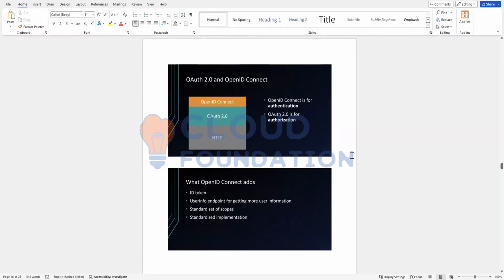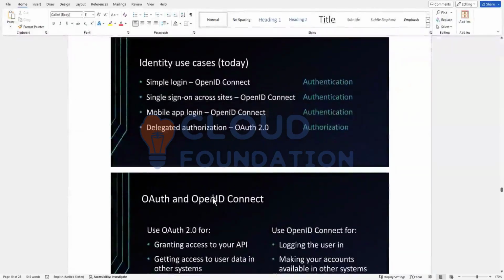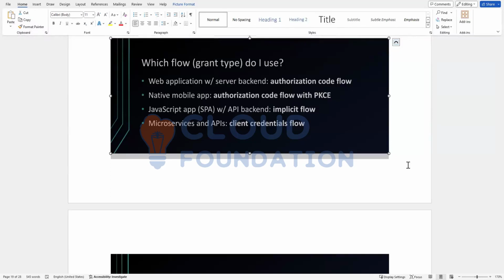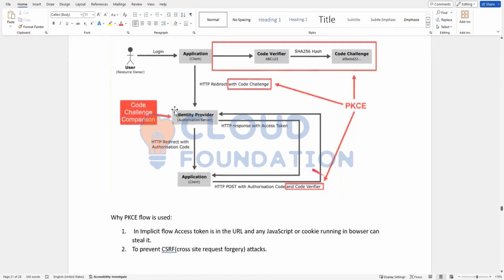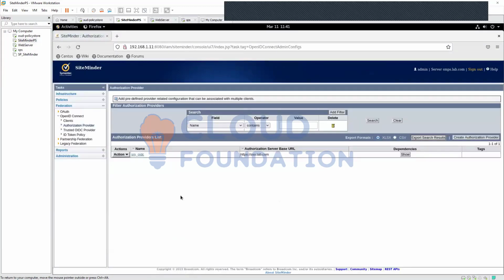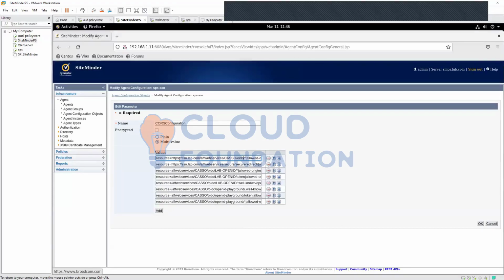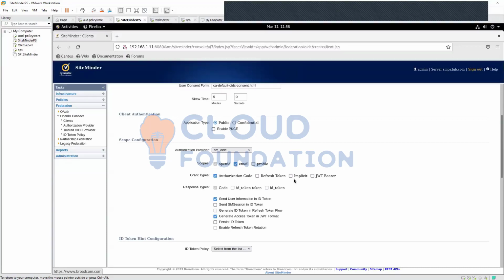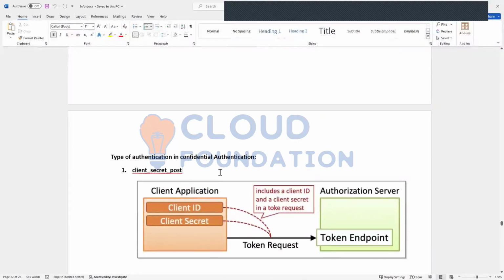OpenID Connect | CA Siteminder Tutorial | CA Siteminder Course | CloudFoundation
Welcome to our comprehensive CA Siteminder training course!

Are you looking to become an expert in CA Siteminder, the leading access management and web single sign-on solution? Look no further, as this course will provide you with all the necessary knowledge and skills to master the platform and take your career to the next level.

Our experienced instructors will guide you through the fundamentals of CA Siteminder, including installation, configuration, and implementation. You will also learn about advanced topics such as policy management, security features, and troubleshooting techniques.

CloudFoundation CA SiteMinder tutorials assist learners grasp difficult topics and successfully apply them in their respective professions by offering step-by-step instructions and real-world examples.

Learners can succeed in their careers or commercial pursuits by staying up to date on industry trends and improving their abilities using CA SiteMinder training materials.

Looking for a comprehensive, yet flexible CA SiteMinder Training?

CloudFoundation is an online Training platform. It provides comprehensive training on CA SiteMinder, This CA SiteMinder course online will help you gain the skills and knowledge you need to develop innovative solutions on this platform.

With hands-on exercises and real-world scenarios, you will gain practical experience and be fully prepared to handle any challenges that may arise in your Siteminder environment.

Whether you are an IT professional looking to enhance your skills or a business looking to secure your web applications, this CA Siteminder training course is the perfect choice for you.

So, what are you waiting for? With our CA SiteMinder online training, you'll be able to open up a world of possibilities.

Topic Covered: -
This video is about OpenID Connect on CA SiteMinder.